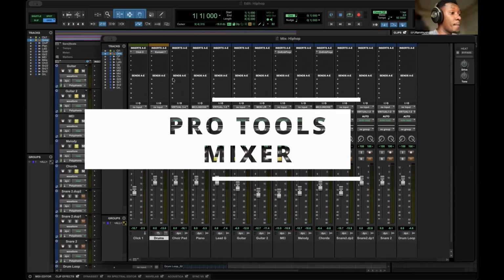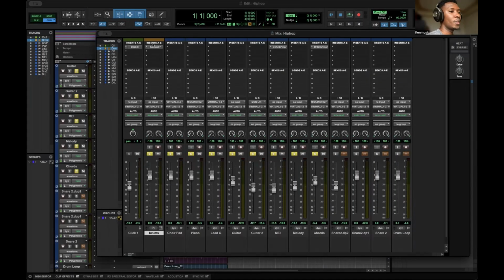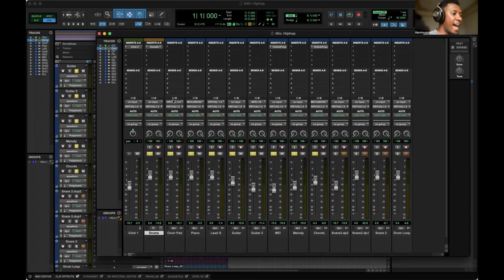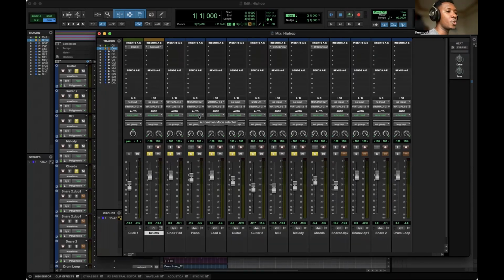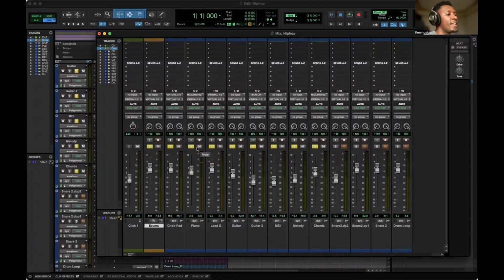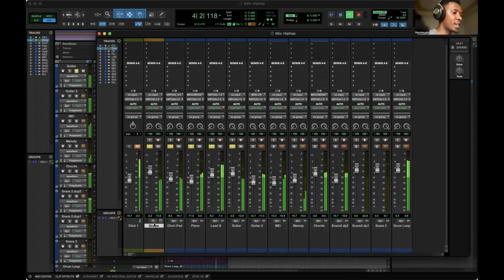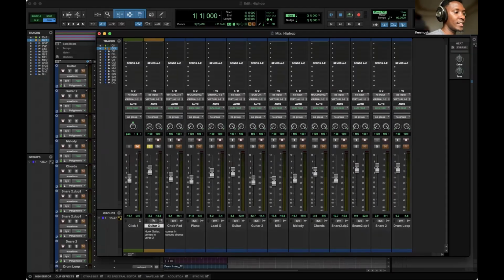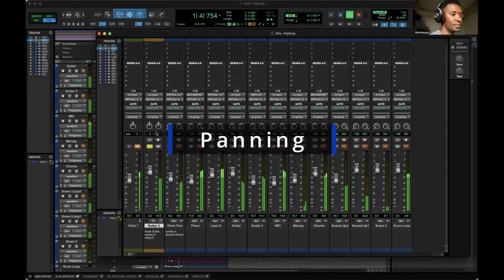Pro Tools Mixer Explained (Routing Made Simple) | Music Production Foundations EP.6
We dive into episode 6, and we break down the Pro Tools Mixer and Routing system in a simple, practical way.

If you’ve ever been confused by buses, sends, inserts, or signal flow, this episode will change everything.